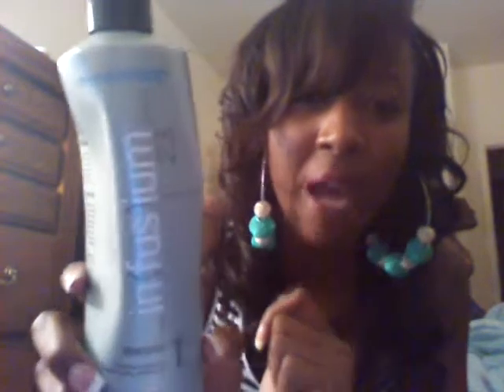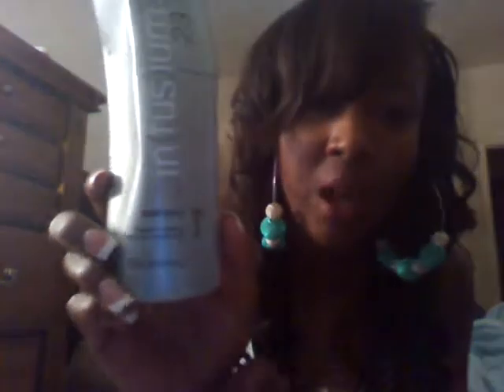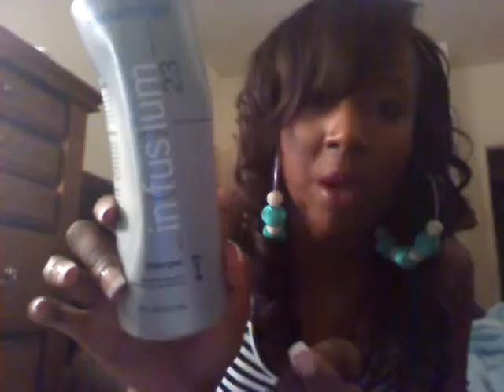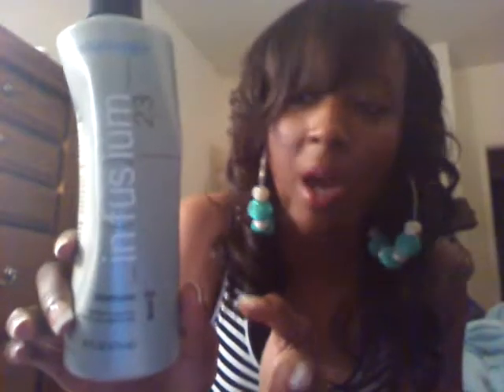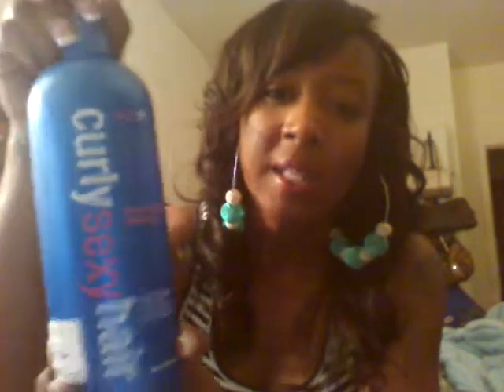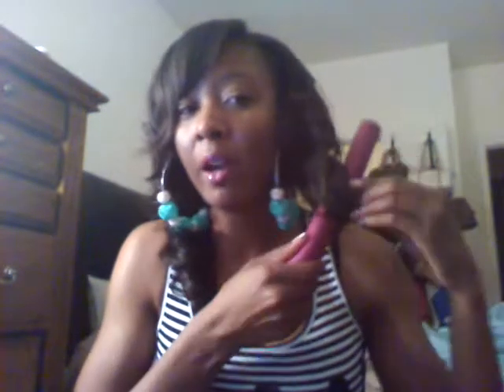Great products to use on Virgin Indian Hair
Infusium 23 Repair and Renew

Infusium 23 Leave-in Moist

Olive Oil Replenishing Conditioner

Sexy Hair-Curly Sexy Hair